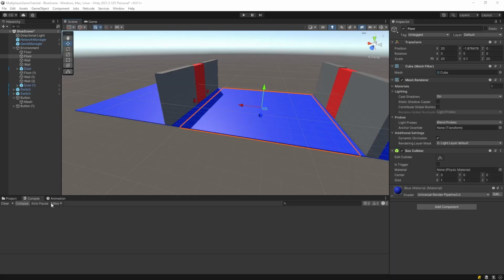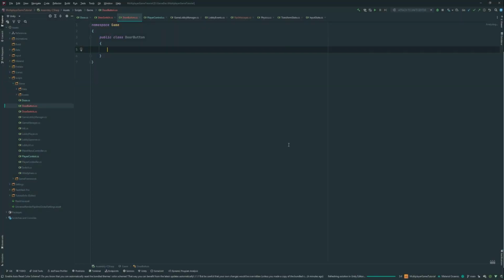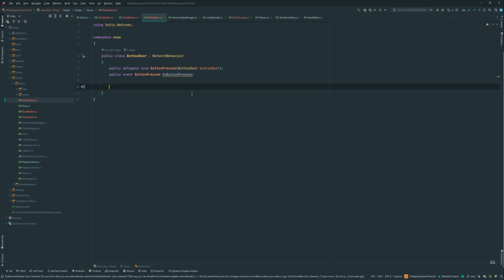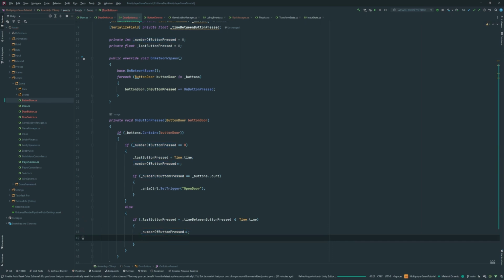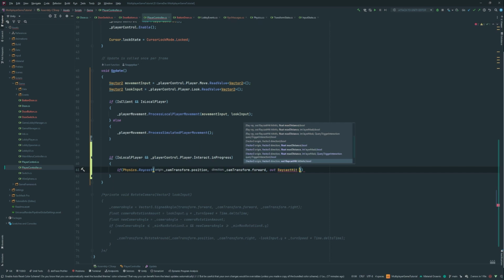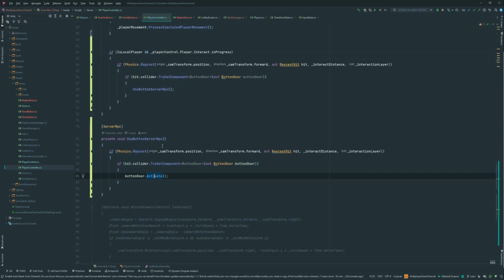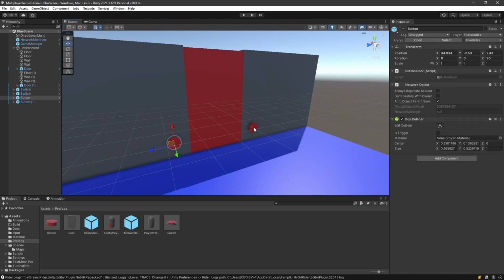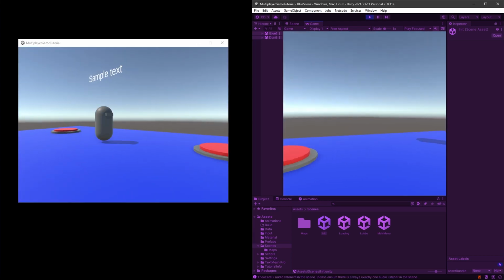Unity Netcode For Gameobject - Networked Raycast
In this video, we take a look into implementing a little puzzle where two players need to push a button at the same time to open a door.

This is part of a series so make sure you follow the rest before looking at this one if you want to follow along.

00:00 - Intro
00:58 - Scene setup
02:53 - Door refactoring
04:14 - Button door
12:51 - Update input action
13:41 - Raycast
19:48 - Add scripts to scene
22:01 - Fix door behavior
24:40 - Demo
25:47 - Outro